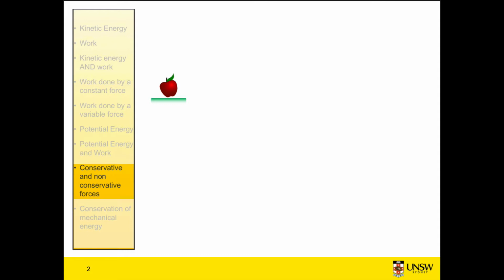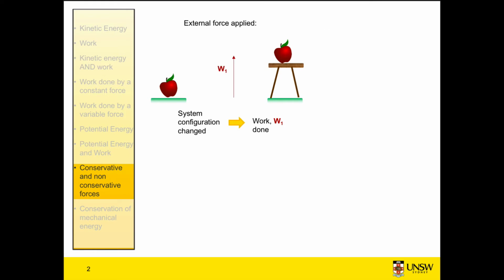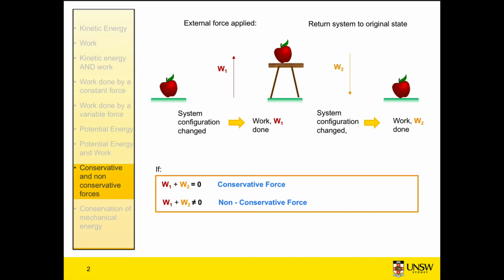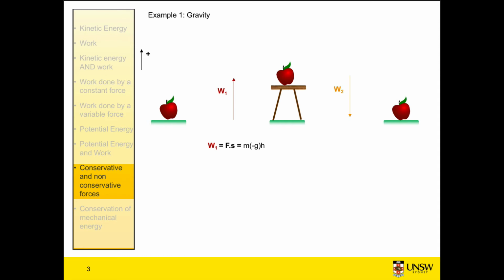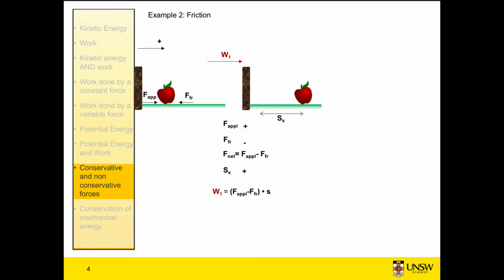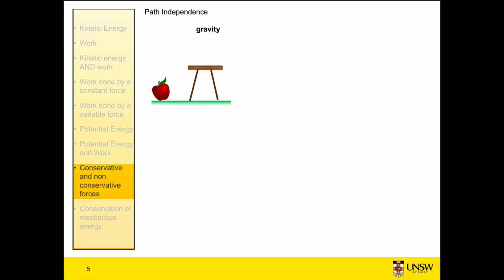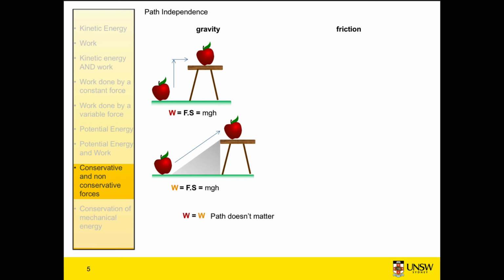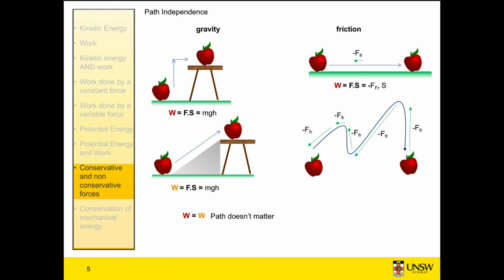Work and Energy 5 - Conservative and Non-conservative forces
This video covers conservative and non-conservative forces. By the end of this video, you should:

1. know the relationship between work done and conservative and non-conservative forces
2. understand what path independence is
3. know that conservative forces have path independence, and non-conservative forces do not.
4. identify that gravity is a conservative force, while friction and other drag forces are not.